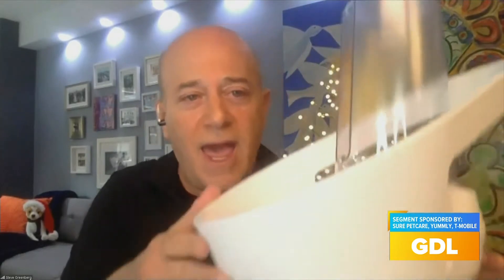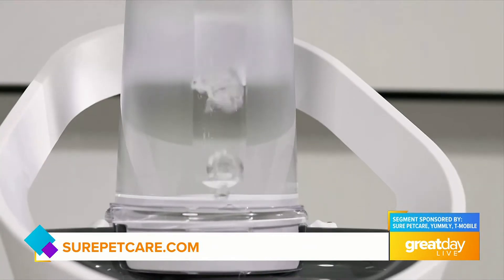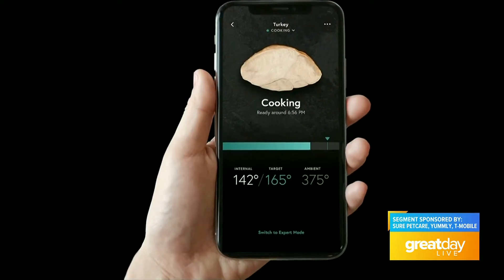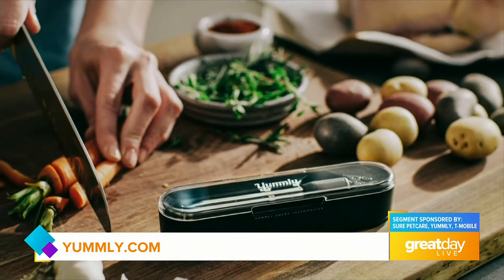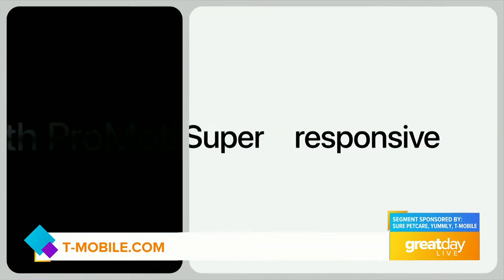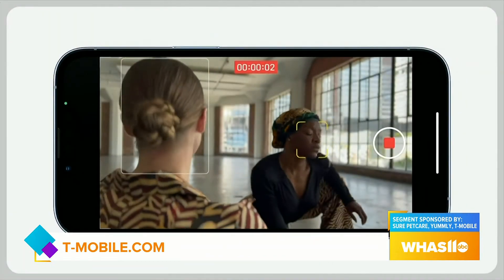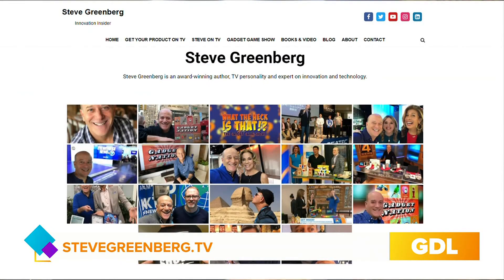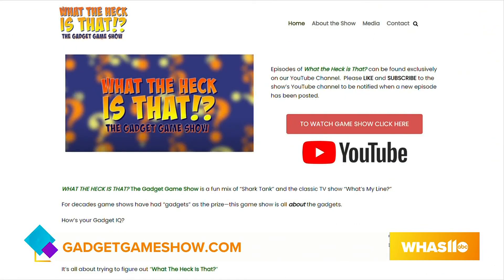GDL: Best tech gifts with Steve Greenberg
To learn more, go to SteveGreenberg.TV.